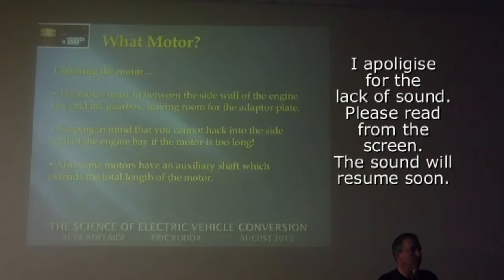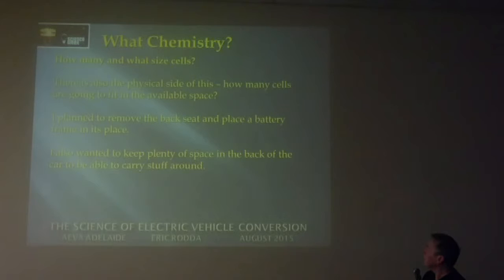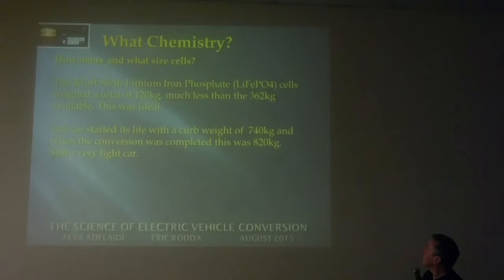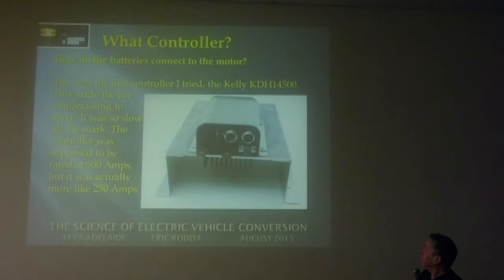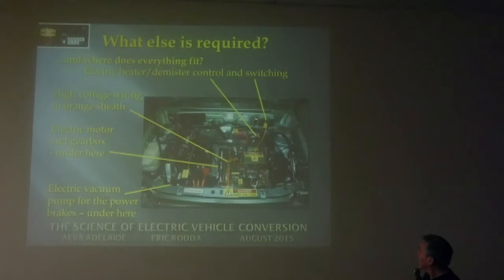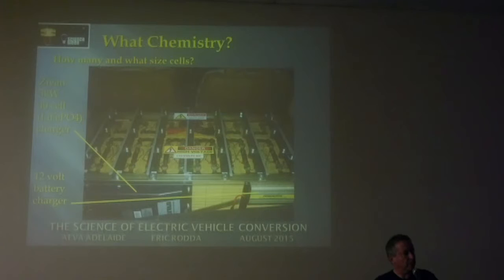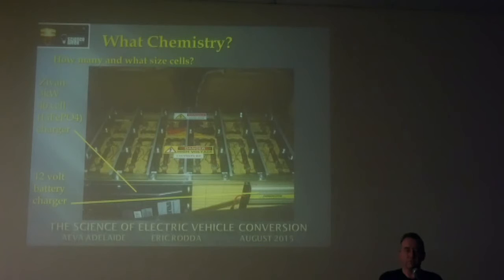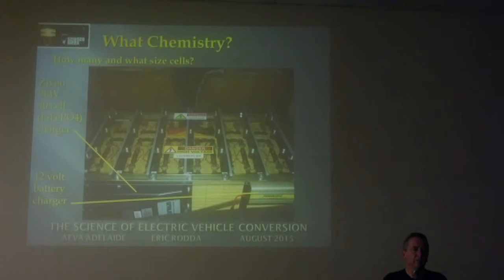AEVA Adelaide-August 19, 2015, Eric Rodda - The Science of EV Conversion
Australian Electric Vehicle Association - Adelaide Meeting - August 19, 2015.
Eric Rodda presents a special Science Week presentation.

Edit: I apologise for the lack of sound in the first few minutes. I have to blame the sound technician !
Actually, It's a wireless microphone system and I forgot to turn on the camera receiver prior to giving my talk. Too many things to think about - that's my excuse.